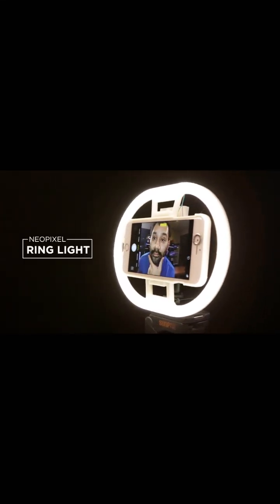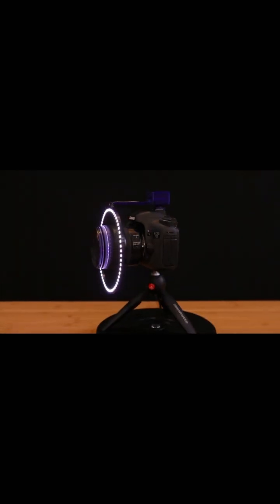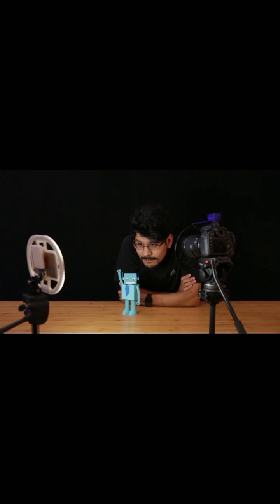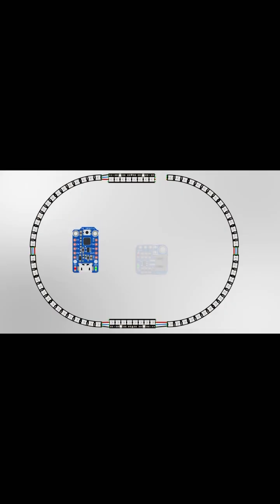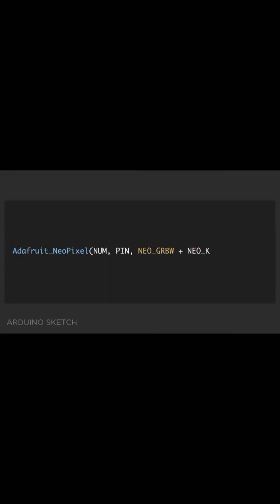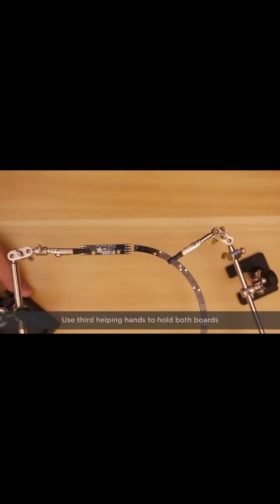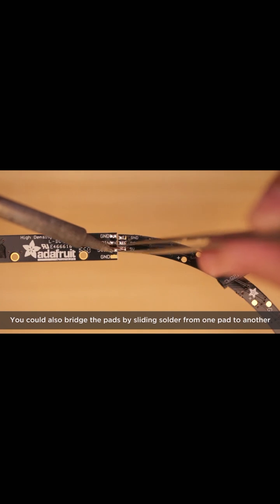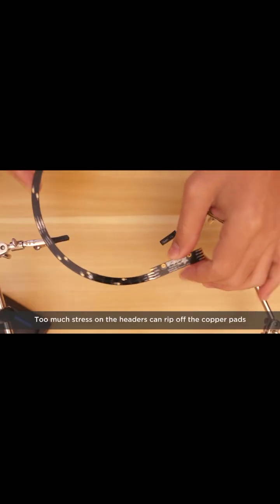3D printed lighting rig adafruit #3dprinting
This 3D printed lighting rig is a great DIY build for your photo and video projects!